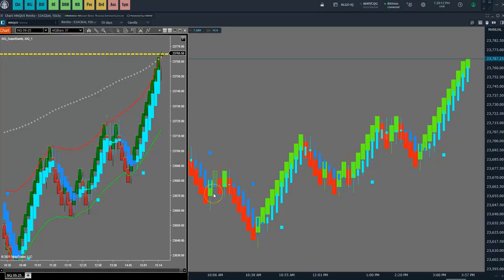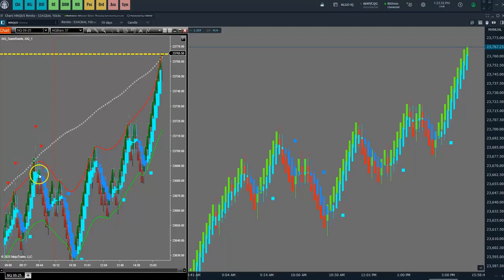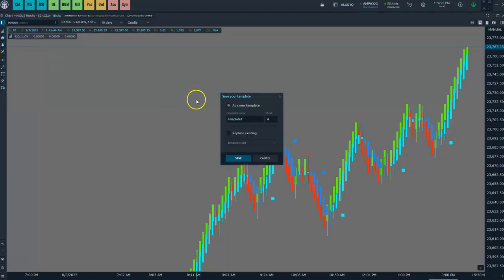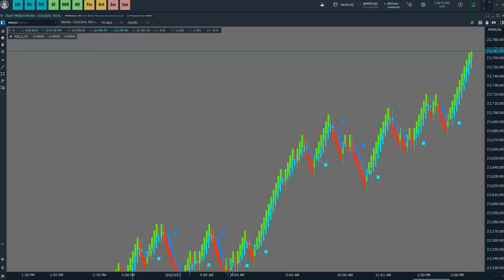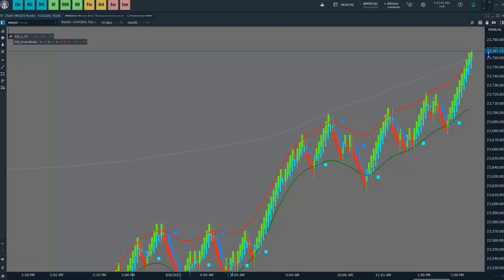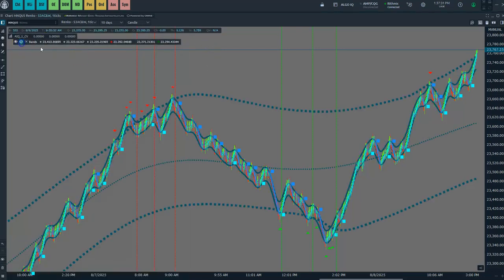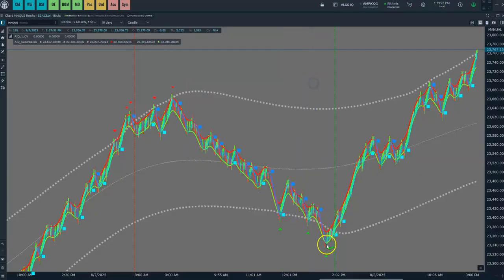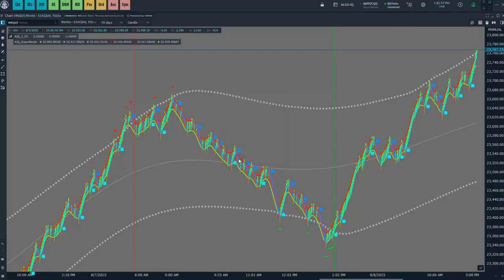Module 7 Match Platform Settings P2